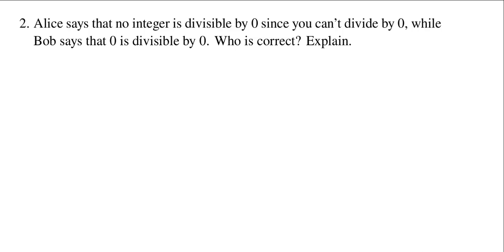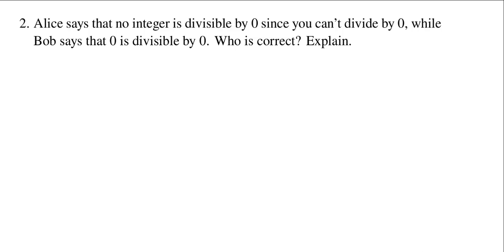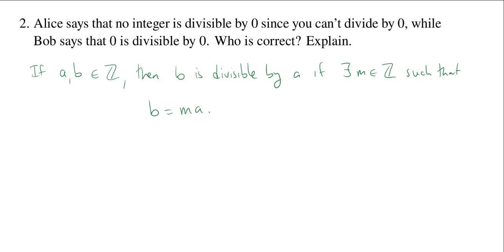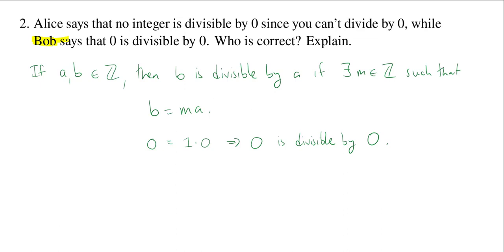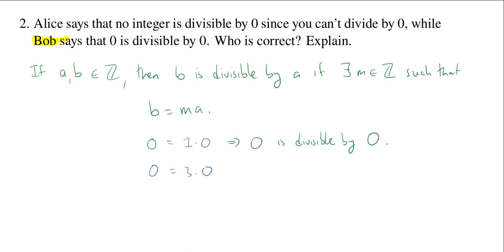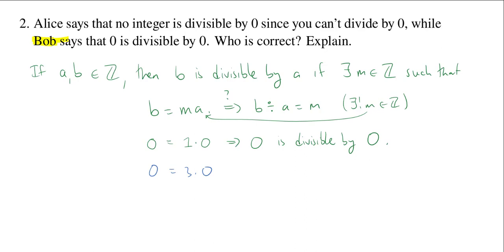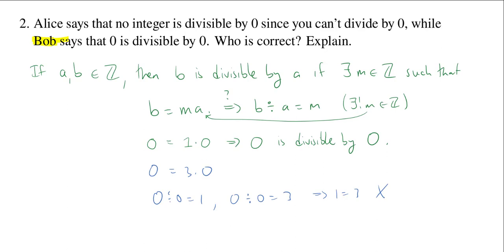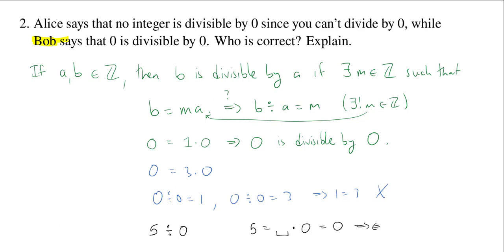Divisible by 0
You know that you can't divide by 0, but can something be divisible by 0?